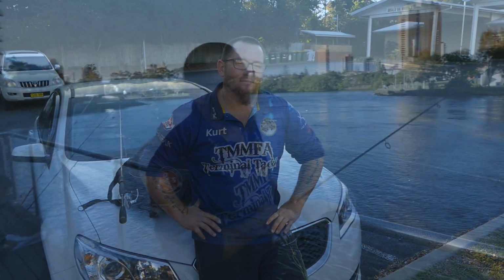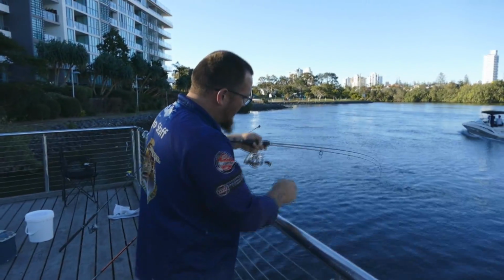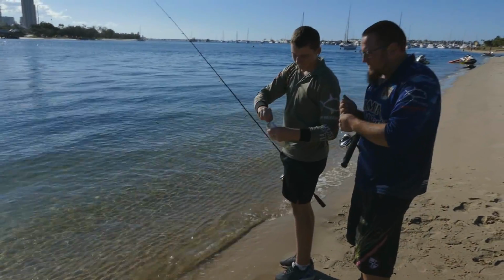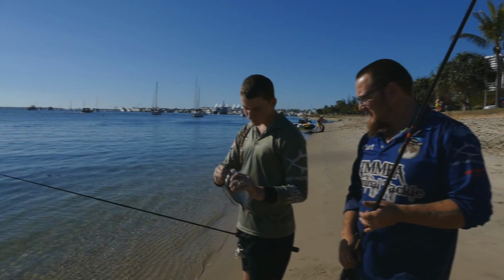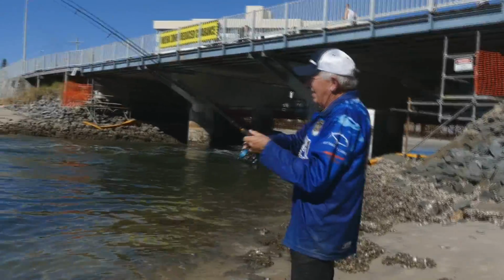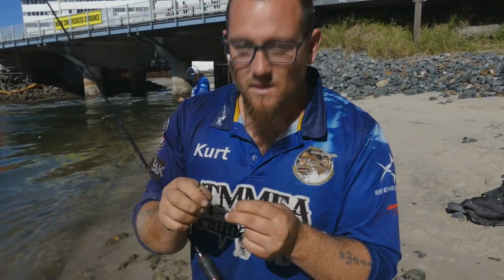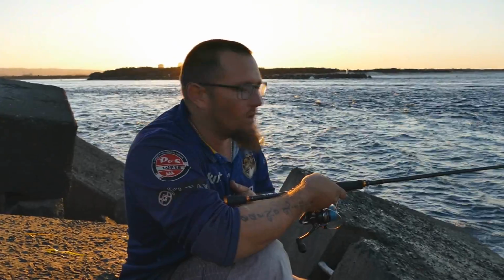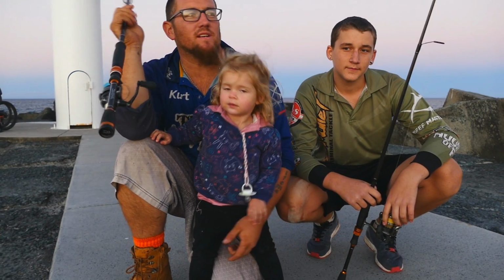Gold coast fising basics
in this episode we show you the basics on how to fish the gold coast